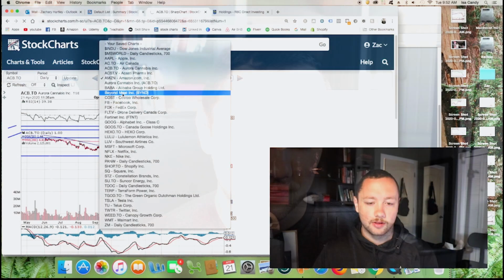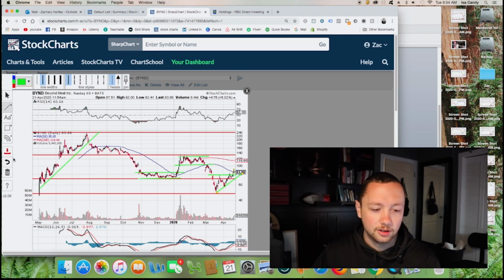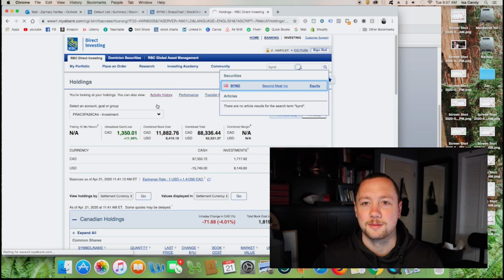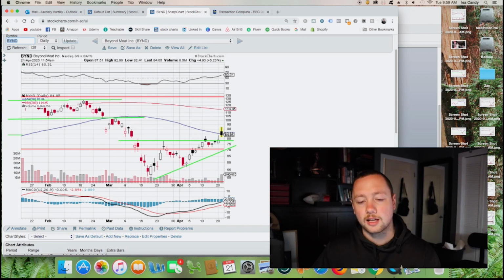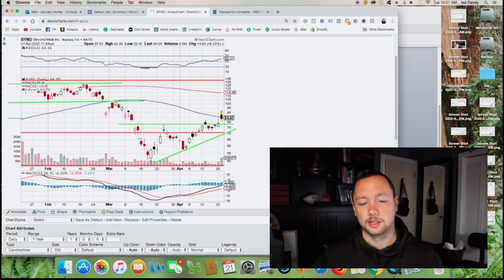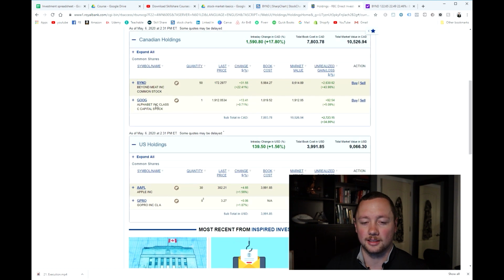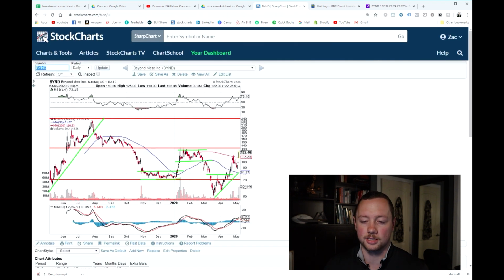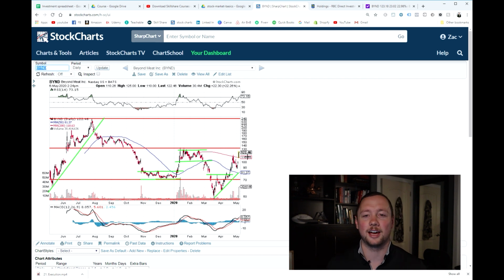44% PROFIT FROM BEYOND MEAT!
Check out this trade where I made 44% in 10 days of open markets.  I bought the stock on April 21, the trade executed on the 23 and I sold it for a 44% gain on May 6, 2020.  I used a variety of technical indicators to find my entry point and I sold it at the level of next resistance.

I am considering getting back into this stock as I like it as a long term play but I had a successfully executed trading plan so I wanted to demonstrate the strategies.

Links to my Camera and computer setup:
🖨3D Printer

🎬 Licensing opportunities available.